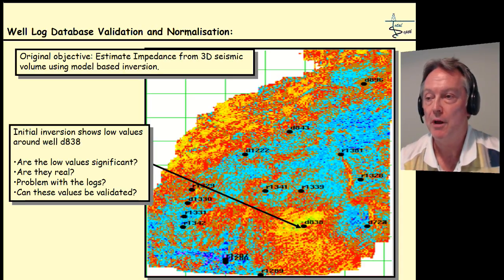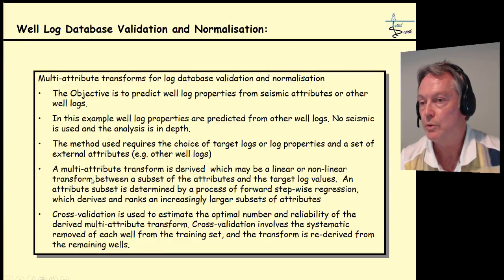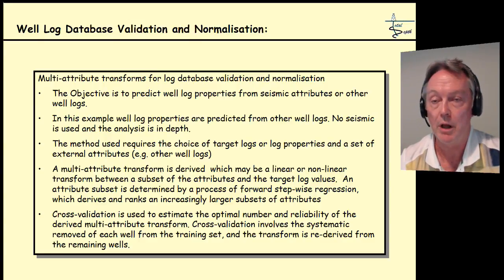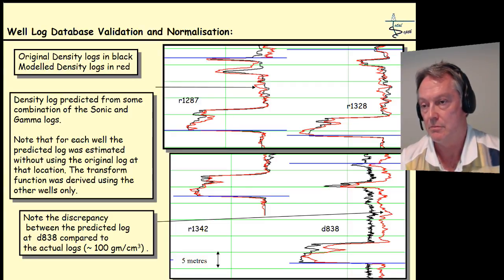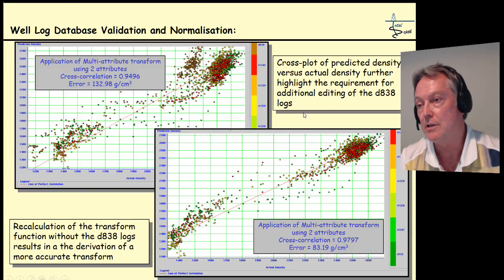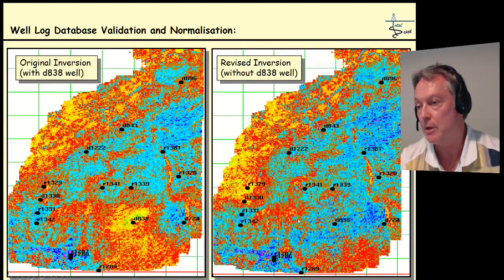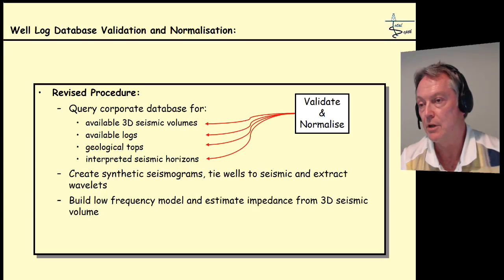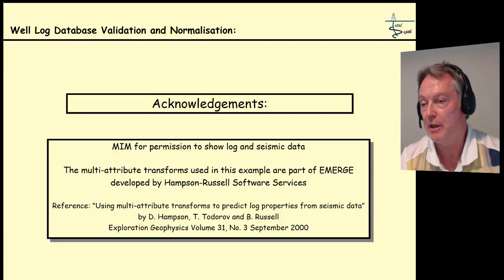Importance of Log Database Validation: Newlands Coal Mine: Bowen Basin QLD, Australia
Case History from the Newlands coal mine located in the Northern Bowen basin.

The Geophysical logs obtained from borehole data are often used to create models of the geotechnical properties of the subsurface. Discrepancies or inconsistencies in the logs often lead to error and greater uncertainty in our models.

Famous Quotation:
"If all models are wrong, how wrong does a model have to be before that model is useless?"